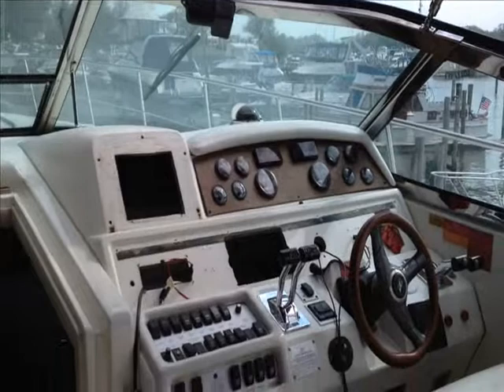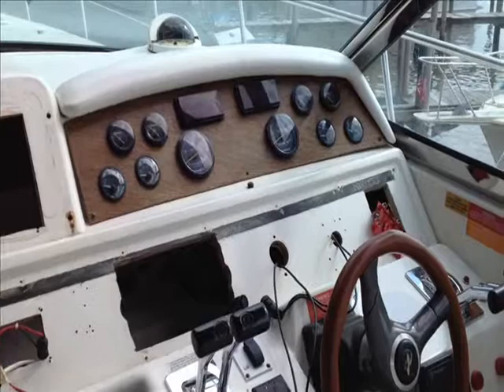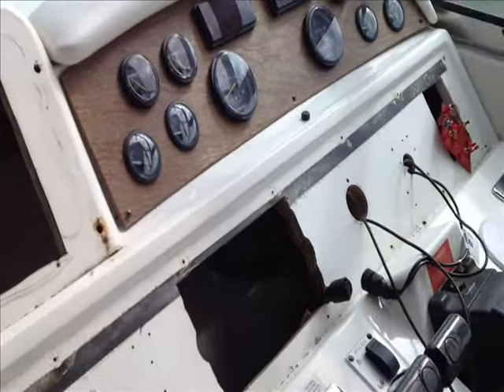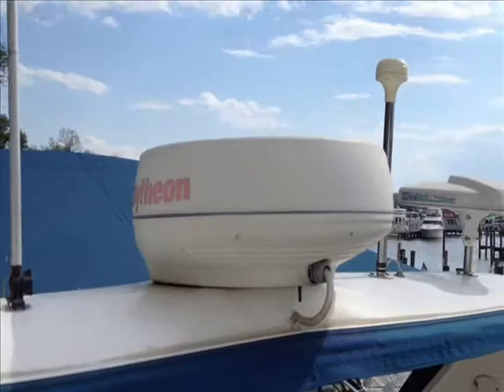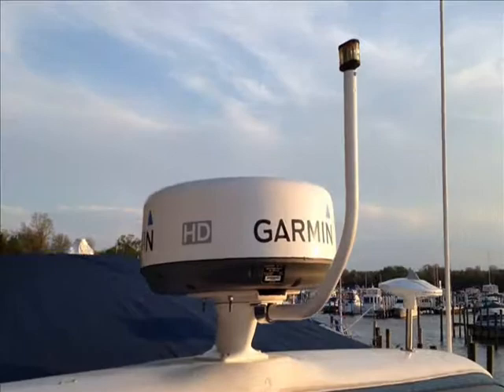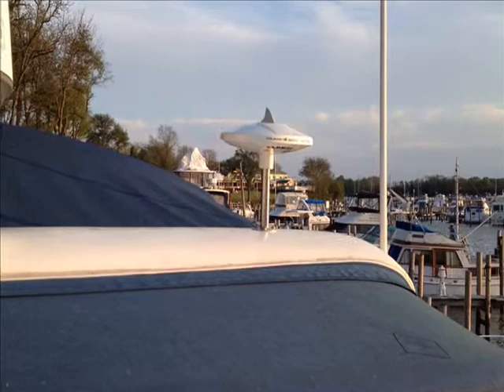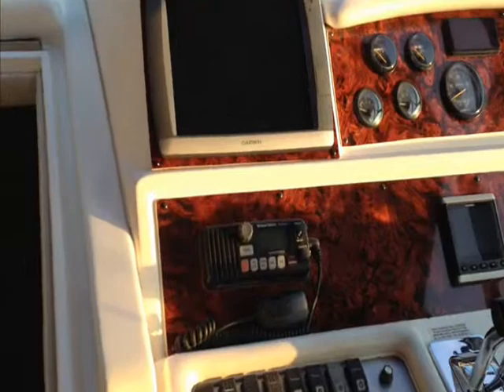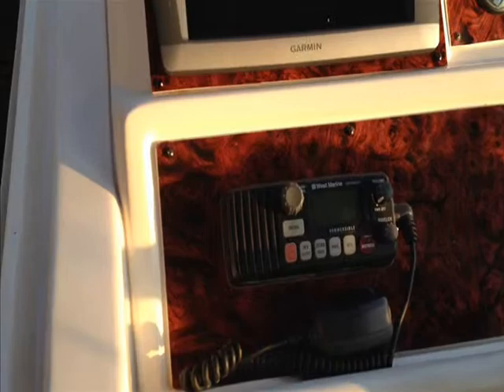South Shore Marine Electronics LLC Refit of a 400 EC SeaRay